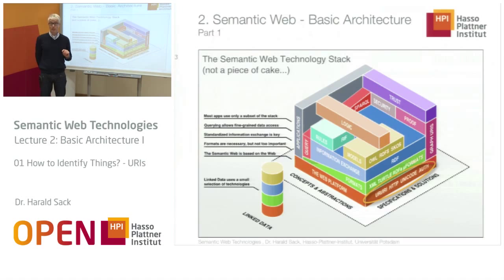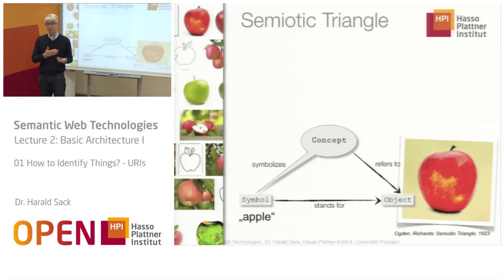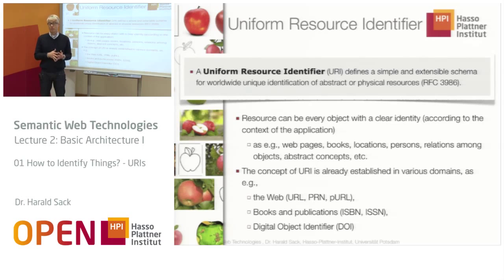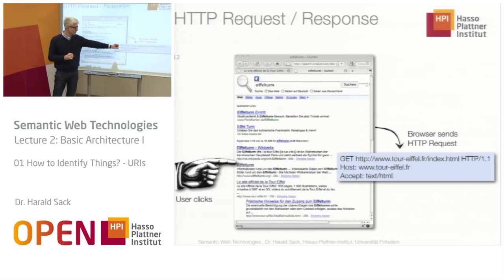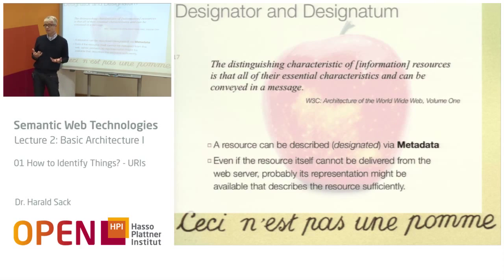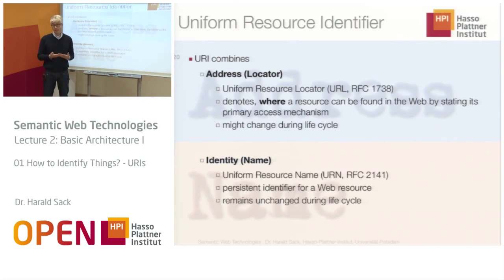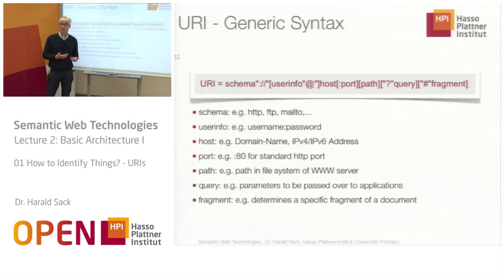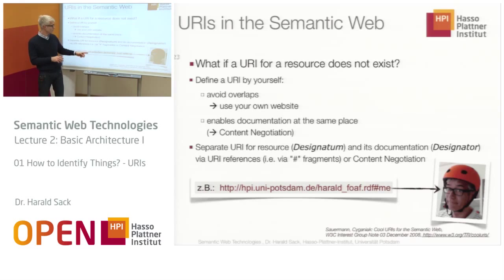02 - 01 How to identify Things? - URIs